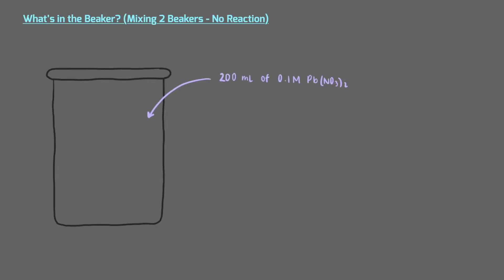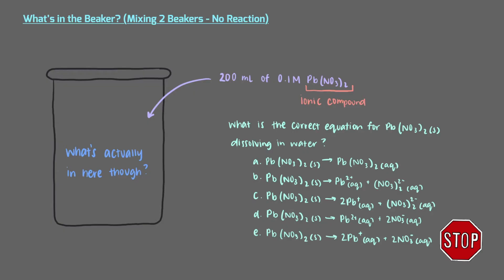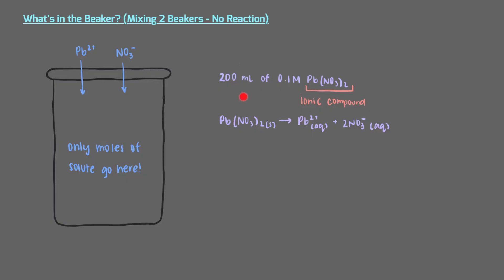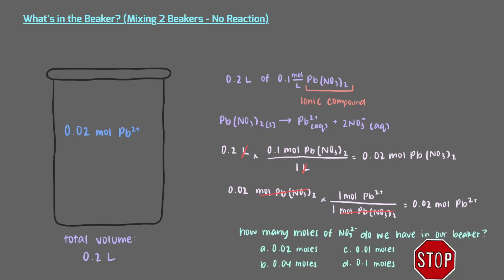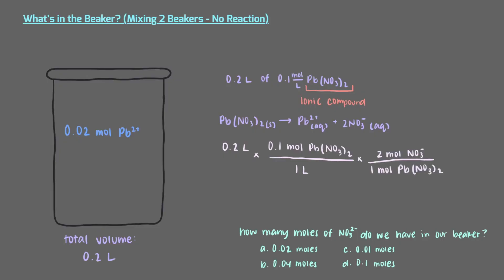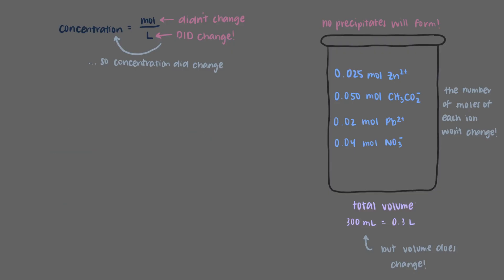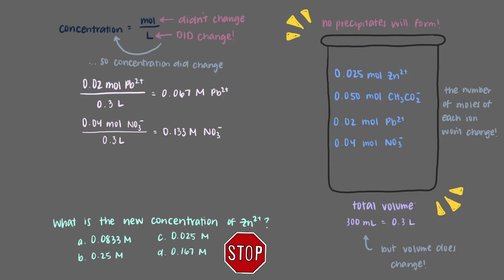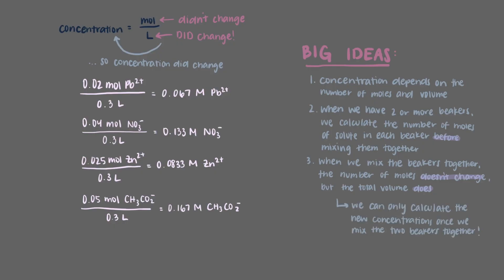What's in the Beaker? (Mixing 2 Beakers - No Reaction)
This video shows a step-by-step breakdown of what happens when two solutions are mixed together, considering their solutes do not react with each other.

Audio and animations: Nadja Jacimovic
Video author: Nadja Jacimovic
Edited by: Maria Homann
Project director: Binyomin Abrams